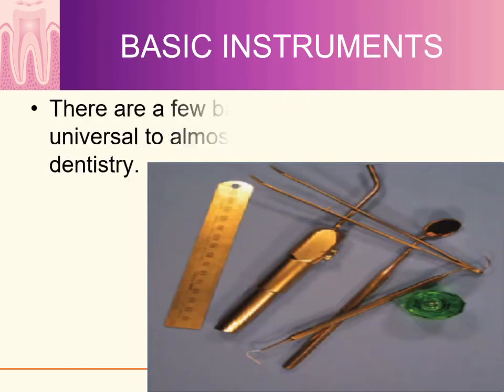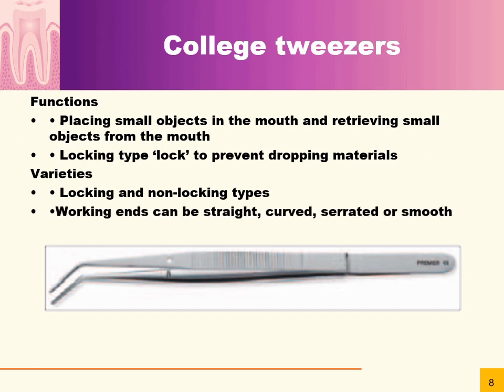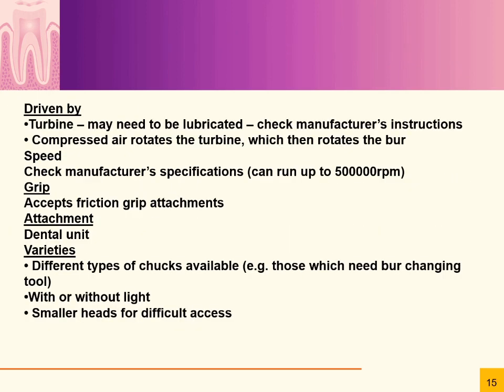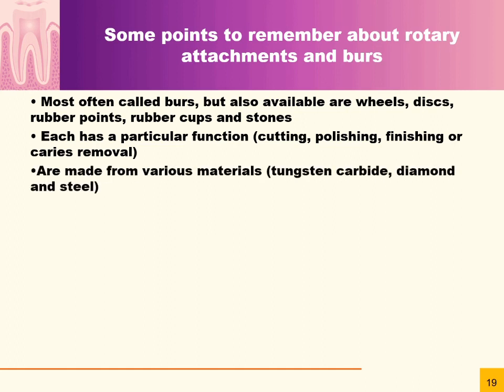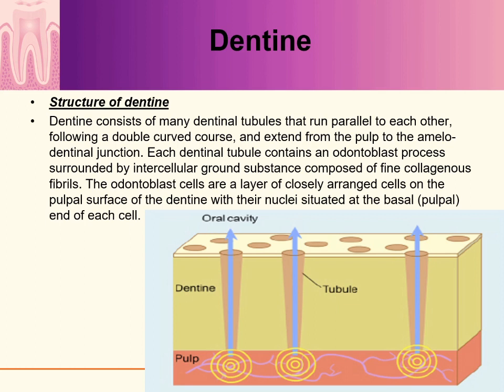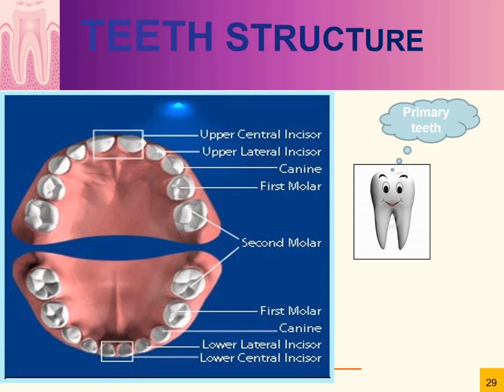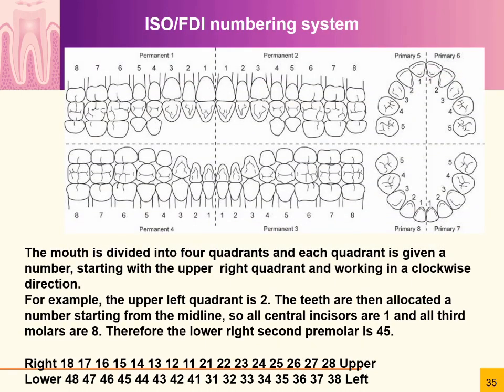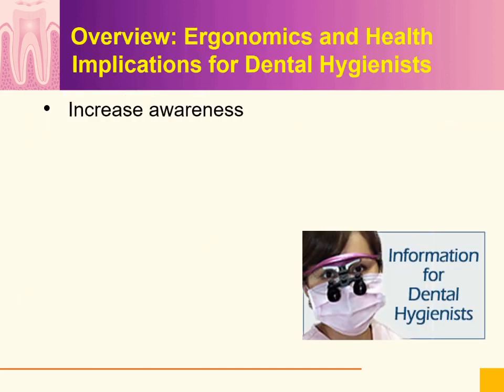Therapeutic Dentistry, BASIC INSTRUMENTS, Tooth structure, Numbering Systems, Ergonomics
Therapeutic Dentistry, BASIC INSTRUMENTS, Tooth structure, Numbering Systems,

what is Ergonomics ?

Hand instruments
Periodontal probe
 tweezers
Spoon excavators
Mixing spatulas
Flat plastic instrument
Round-ended plastic
Rotary instruments.
Straight handpiece
Slow Speed Handpieces
Anatomical and histological features of teeth
permanent teeth
Enamel
deciduous teeth
Dentine
Dental pulp

Cementum
HANDPIECES AND  BURS
 Therapeutic Dentistry includes such chapters:

Propaedeutic course;

Preventive dentistry and Endodontology;

Periodontology;

Oral Pathology- (deals with oral mucosa diseases).
Composition
• Generally:
￿ latch grip burs are made of steel
￿ ﬁction grip burs are made of tungsten carbide or diamond
￿ long shank burs  steel  surgical procedures stainless steel

Anatomical histological features of teeth.
1.  adult humans 32 permanent teeth.
2. These are preceded during childhood by 20 deciduous teeth.
3.  tooth lies in a bony socket, the alveolus,oral mucosa  gingiva (gums
Tooth structure.
Enamel.
Structure of enamel
Dentine.
Cementum.
Dental pulp.
dental pulp is surrounded by dentine and is contained in a rigid compartment.
Functions of pulp
The dental pulp has the following functions:
■ At late bell stage the cells at the periphery of the pulp differentiate into odontoblasts forming dentine.
■ It provides nutrients to the odontoblasts. (trophic function )
■ It acts as a sensory organ especially when dentine is exposed. The pulp rapidly responds to stimuli such  as caries and attrition by laying down reparative or reactionary dentine. (reparative function)
■ It mobilises defence cells when bacteria enter it. (protective function)
■ Cells proliferating in the pulpal tissue create pressure; this is thought to play a part in tooth eruption.

Periodontal ligament.
TEETH STRUCTURE.
Primary teeth.

Permanent teeth.

TOOTH FUNCTION.
Incisor. Incisor is a tooth that has one root; function: to cut and cut off food.
2. Canine. Canines are the teeth that have one root and has the function to rip the food.
3. Premolar. teeth that had two/one roots; used to grind and chew food.
4. Molar. Molar tooth is a tooth that has two/three roots; have a function for crushing and chewing food.
■ A shorter crown.
■ A lighter colour.
■ Narrower occlusal surfaces.
■ Thinner enamel and dentine.
■ Relatively larger pulps.
■ Curved roots
Numbering Systems.
Universal/National System
Developed in 1968
Most commonly used in United States
Fédération Dentaire Internationale System
Universal numbering system.
ISO/FDI numbering system.
Universal/National Numbering and Lettering System
Palmer System for Numbering.
What is Ergonomics?
 - - - - - - - - - - - - - -- - -- - - - - - - - - - - see all videos online .
 my channel lectures dentist - PLAYLIST - All Lectures -